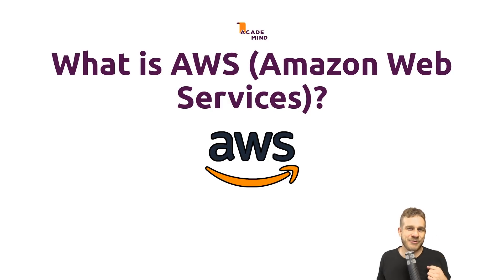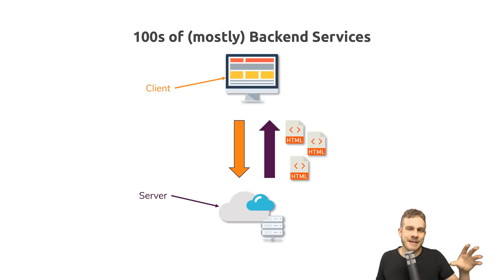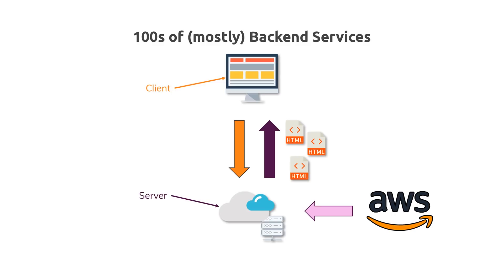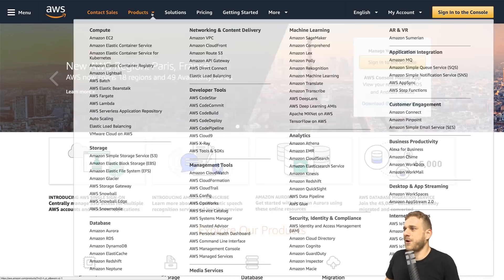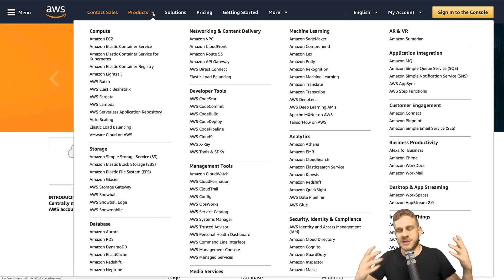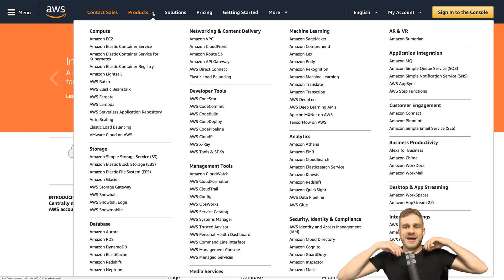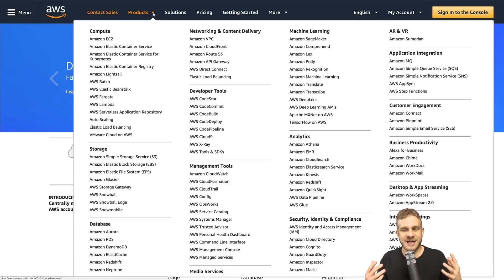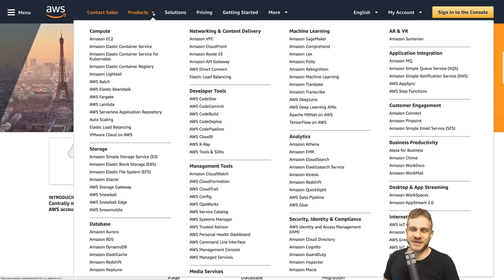What is AWS - academind.com Snippet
What is AWS (Amazon Web Services)? Good question, isn't it? Let's take a closer look!